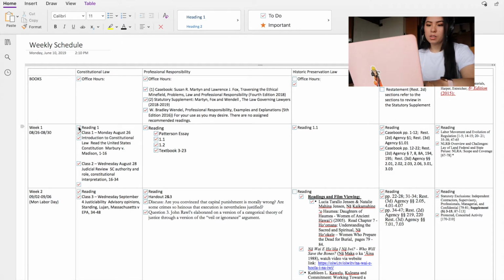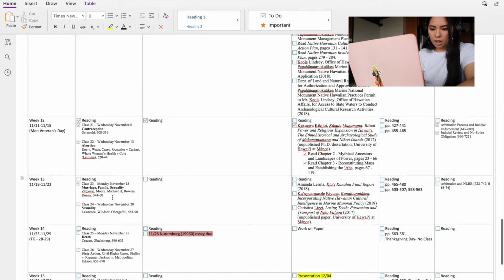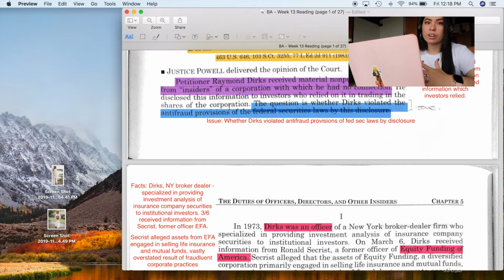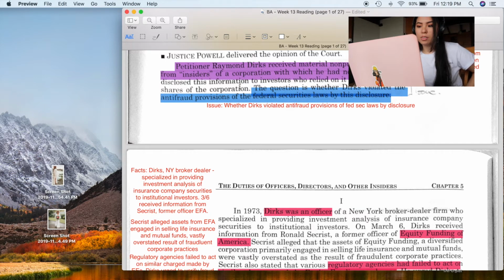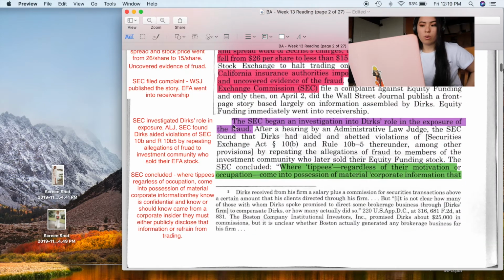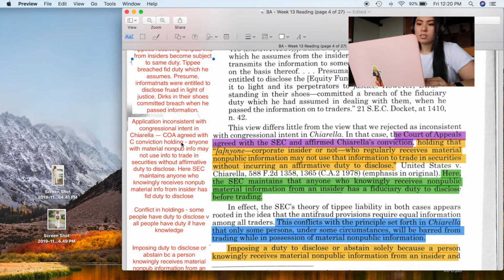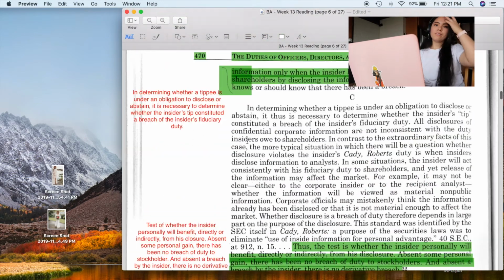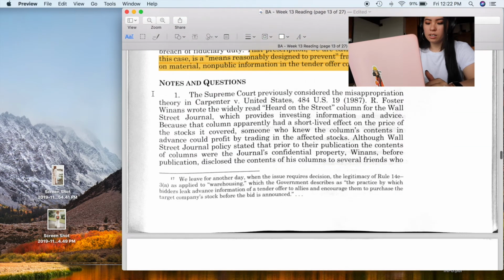How I Plan & Case Brief for Law School *tips & tricks for cold calls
Thumbs up for Einstein!!

Instagram & SC: @suzytsuke2.0 + @sydtsuke
Doggy's instagrams: @papiblues + @einstein_time